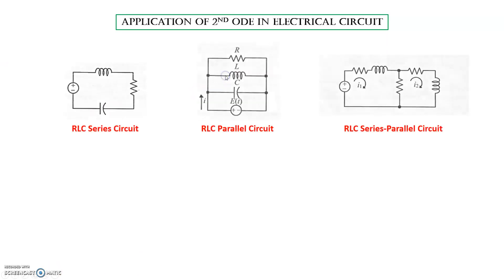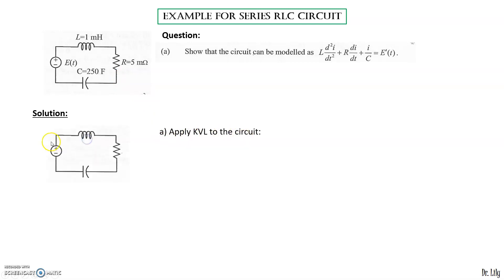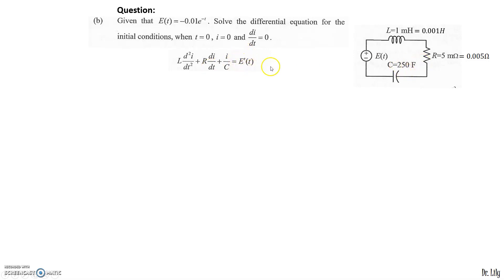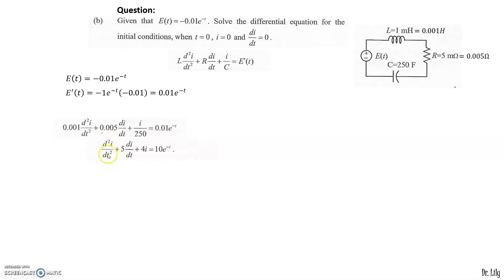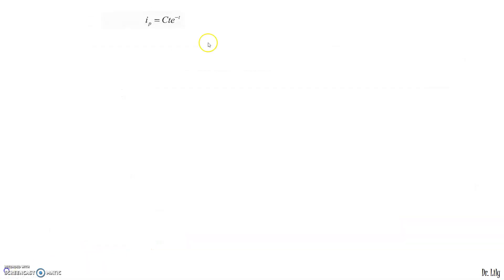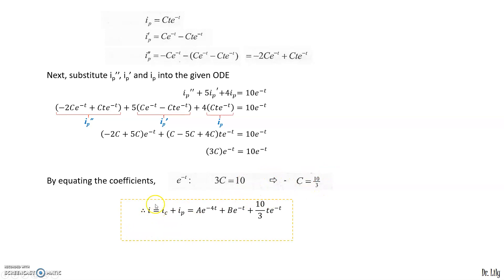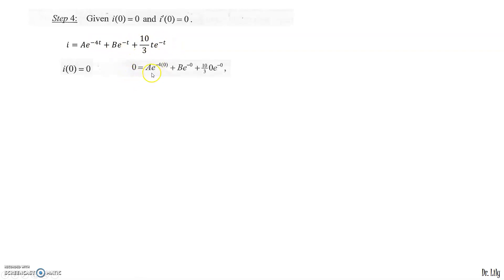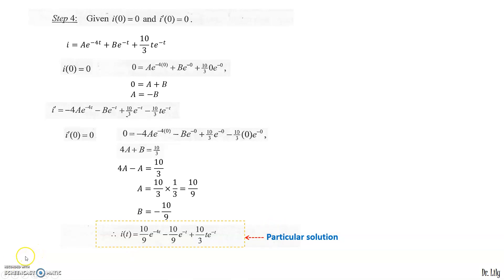2nd Order Differential Equation - Application on Electrical Circuit (Part A)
This video explains on how to model RLC series circuit into 2nd Order Differential Equation and solve it using the method of undetermined coefficient.